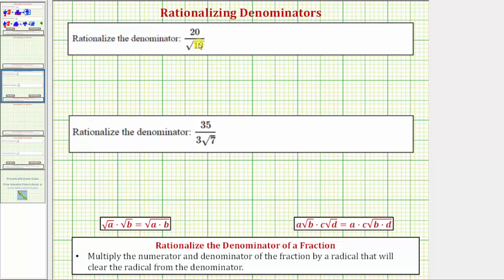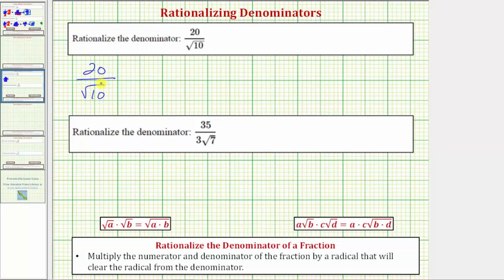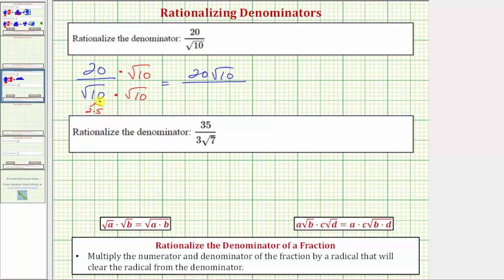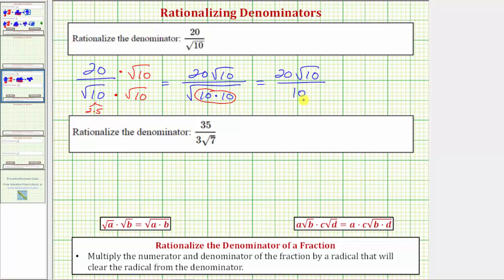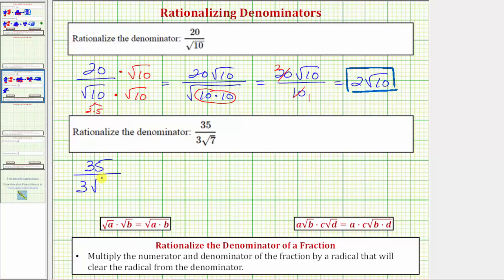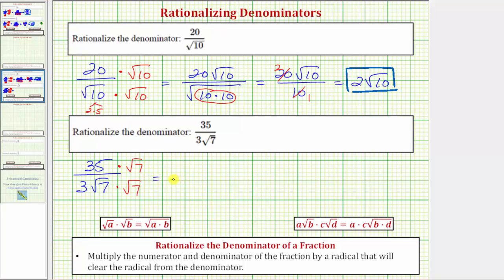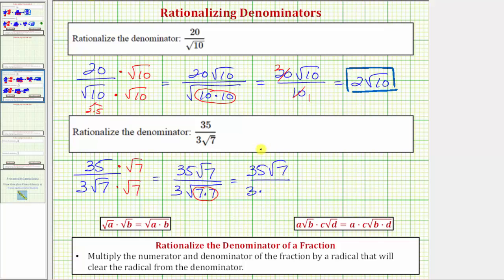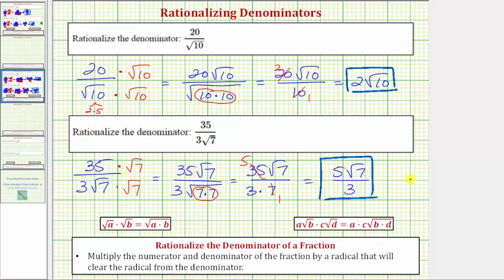Ex 2: Rationalize The Denominator of a Fraction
This video explains how to rationalize the denominator of a fraction